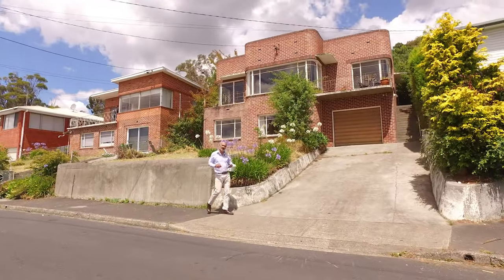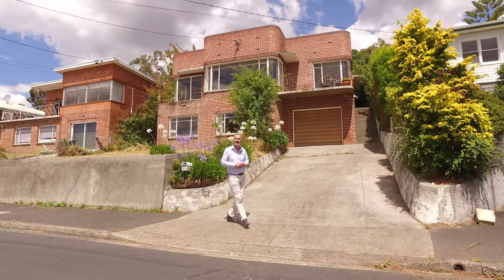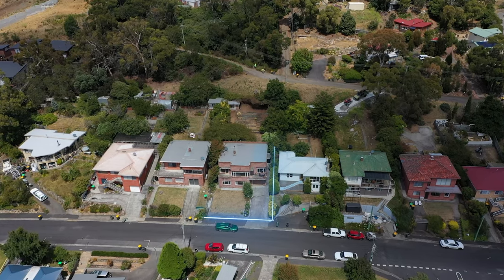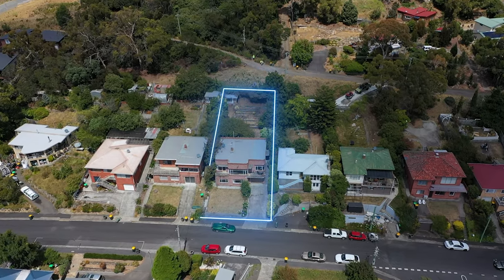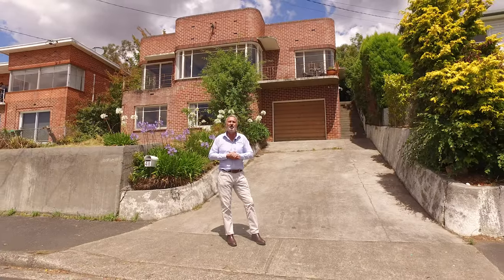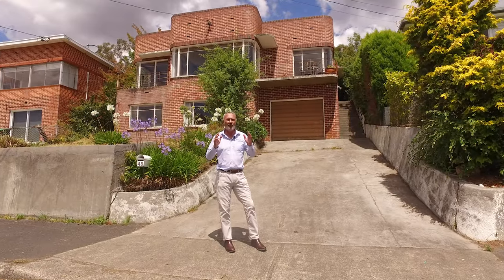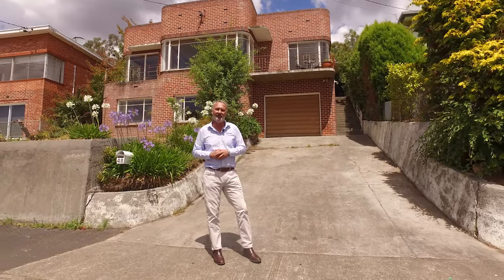48 Corinda Grove, West Moonah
Sitting on the top side of the road with commanding views we offer you this 1960s art deco home.  The home has been built with double brick, classic 1960s features with excellent space. Upstairs offers 3 bedrooms the master situated at the front with doors opening to balcony. The wide passageway leads to a spacious traditional living area, again with stunning views, to the right is the dining, which is separate, and off the original kitchen.   The bathroom and amenities are all conveniently located on the top level.
Downstairs there is an entry from the left of the property which gives separate entry, here we have a kitchen, dining, bathroom, living space, and garage with ample storage.  There are endless opportunities, restore this classic home to her original beauty, renovate for a dual income or simply move in and take your time.   One of the classic designs in West Moonah.